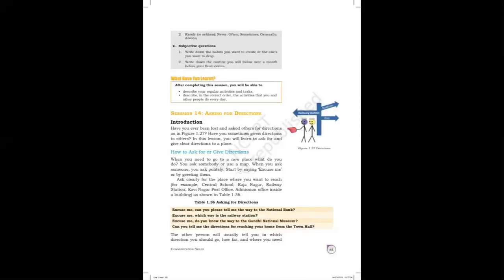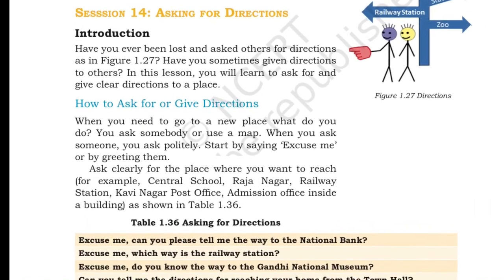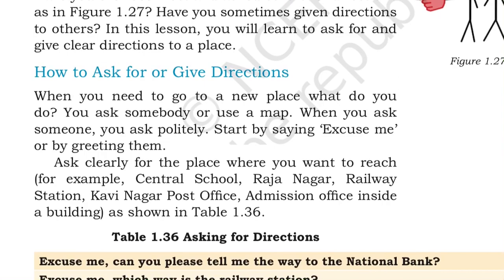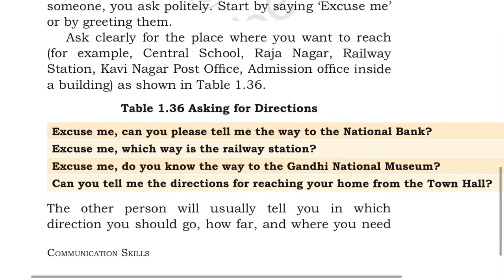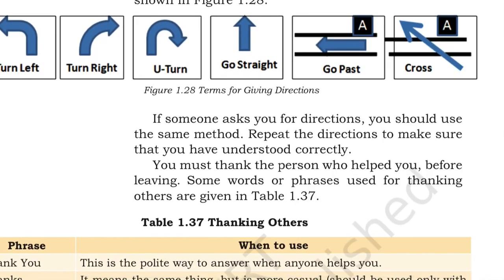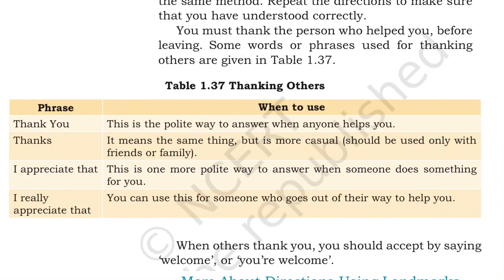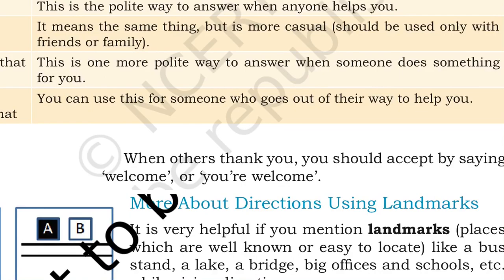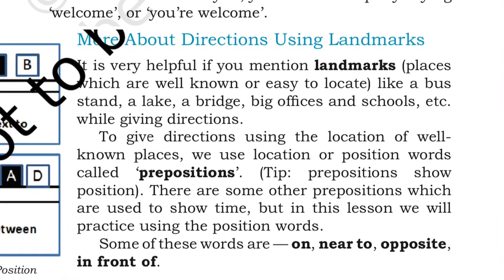Asking for Directions(Session 14)11th Class